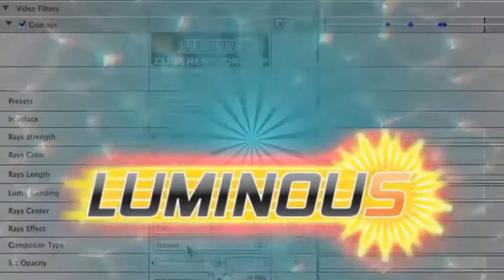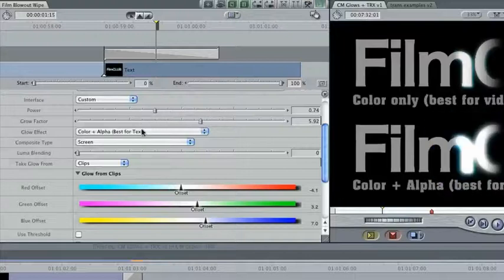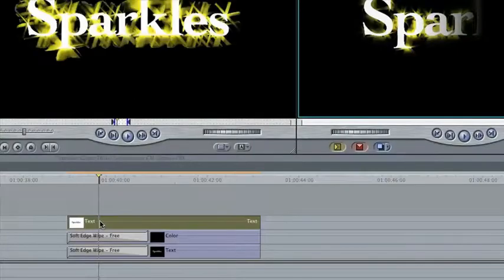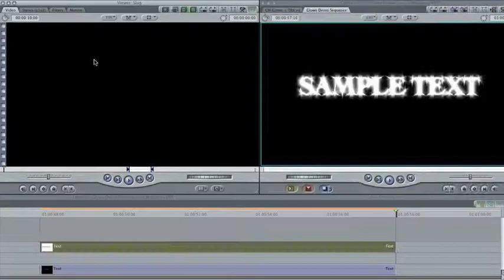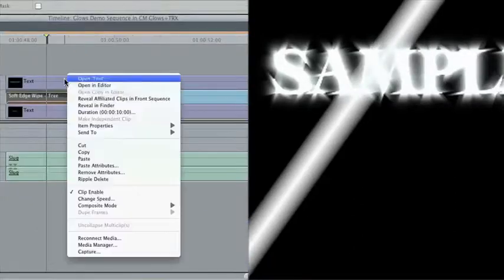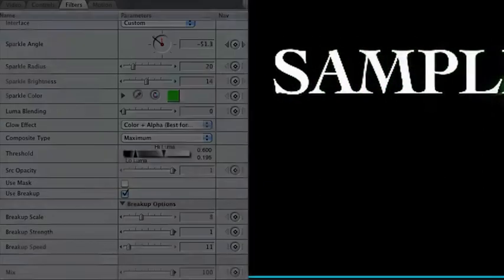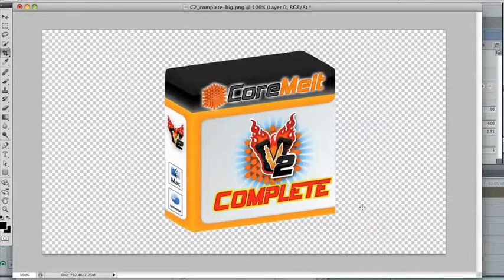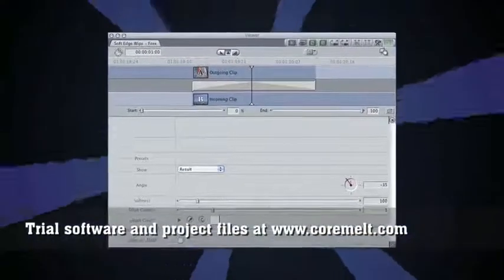CoreMelt Luminous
Apple certified Trainer, Iain Anderson, shows us how to get the best looking glows and blurs around using CoreMelt's Luminous plugin pack. With new controls to help create awesome titles including alpha control, blending modes and new breakup options, Luminous 2.3.8 includes all the blurs and glows you will need.